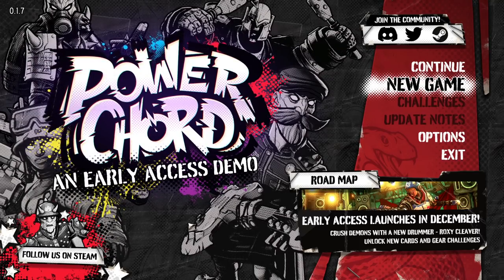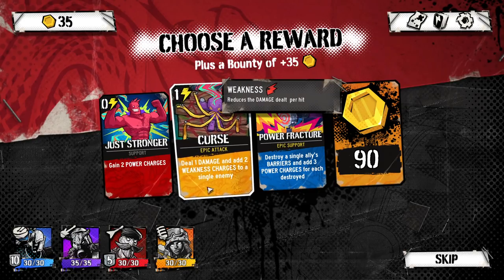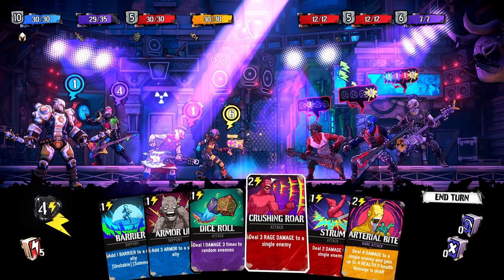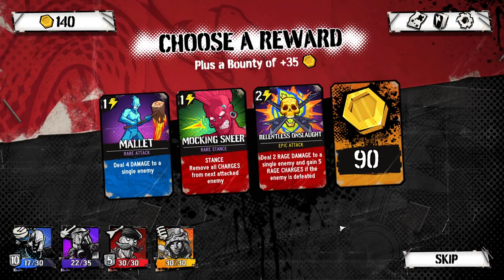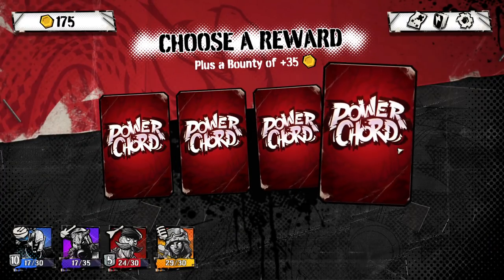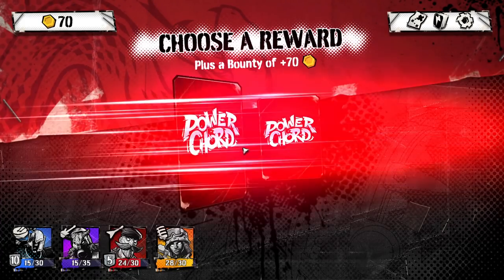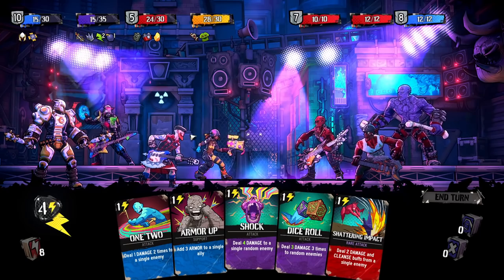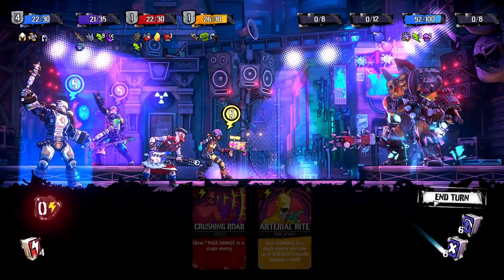BAND BATTLING PARTY-BASED ROGUELIKE DECKBUILDER!! | Let's Try: Power Chord | Gameplay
Power Chord is a team-based roguelike deck-building game. Assemble Earth's mightiest musicians, battle your way through legions of demons, discover new cards to enhance your instruments of destruction, and take back the city, one dive bar at a time.

Power Chord is a team-based roguelike deck-building time-resetting battle against the demon gangs of Helmoth.

Assemble Earth's mightiest musicians, each with their own unique cards and gear, to fight your way through the hordes and destroy the only guitar powerful enough to reopen the scratch between worlds.

Choose from a diverse cast of kick-ass characters to assemble your band, with each member having their own unique set of cards and playstyles. Combo your different band members’ cards to unleash devastating attacks and shred your opponents. Be careful though because if a band member falls in battle you’ll lose them and access to their cards in future battles until you revive them at a pit stop.

Discover new cards as you bar brawl stage-to-stage, unlocking new strategies to take down demons and strengthening your instruments of destruction. Choose your way through a branching path filled with battles, merchants, random encounters, and valuable rest locations to heal and revive fallen characters.